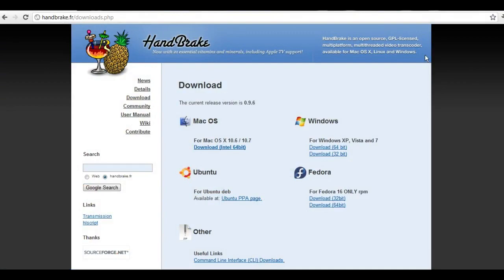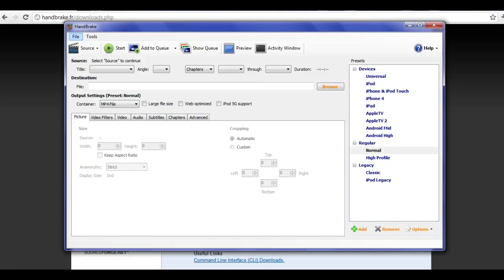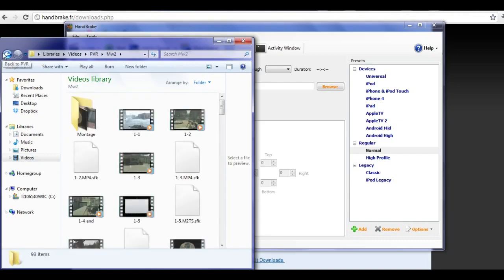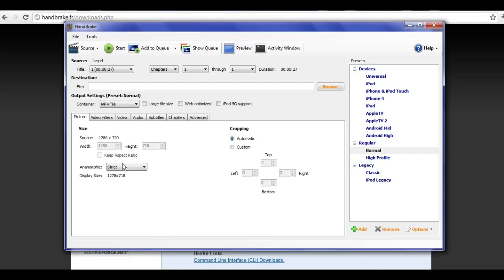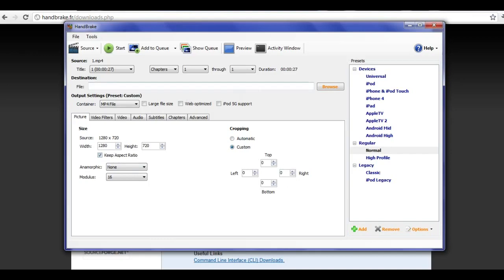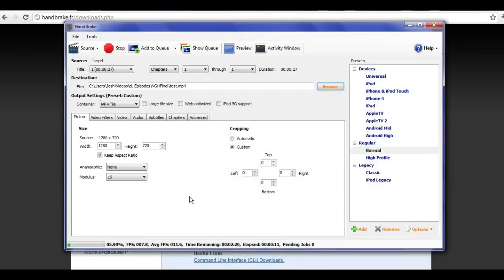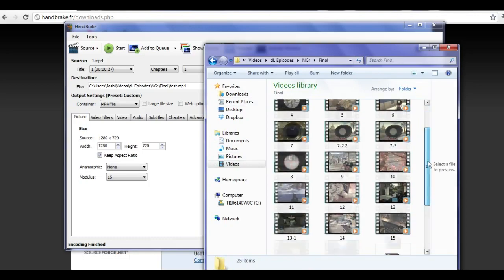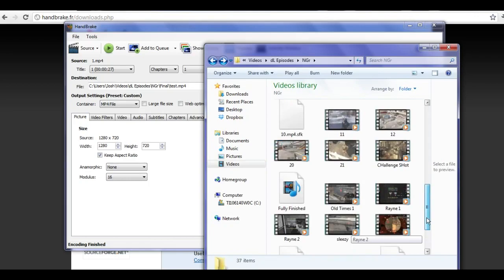How To Reduce Video File Size Without Loss Of Quality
I use this program for every single video i upload. Even this video was 73.53 MB and after the program it was only 8.54 MB! Thats awesome! Link for download is down below.